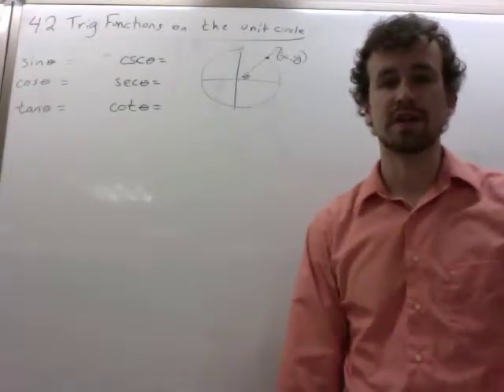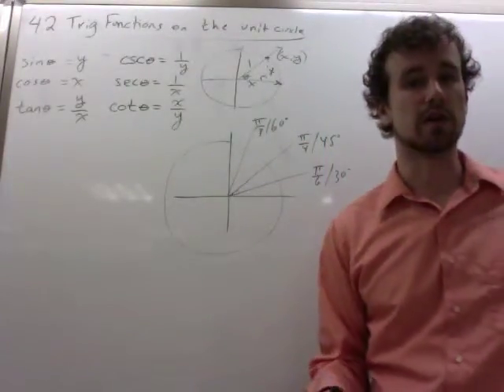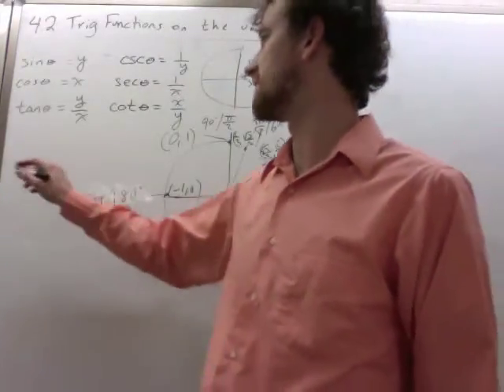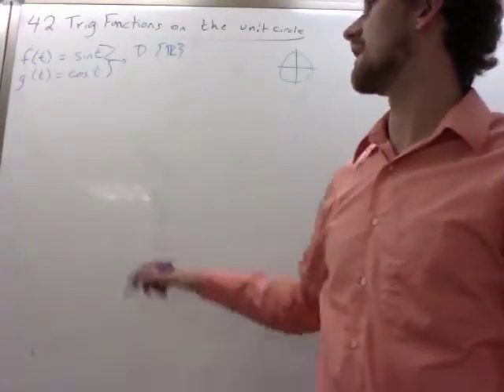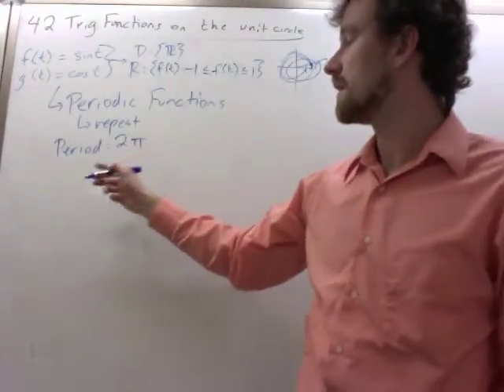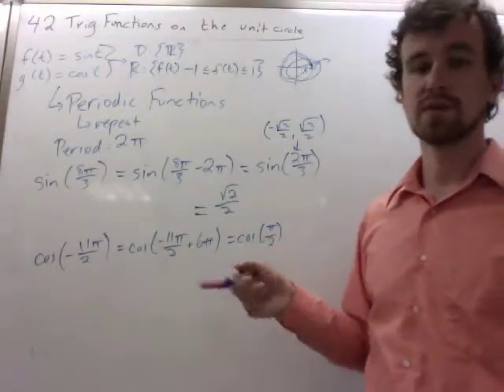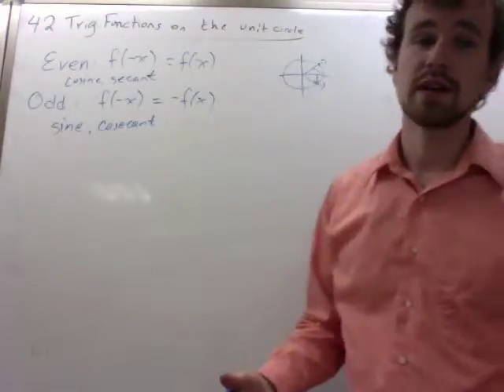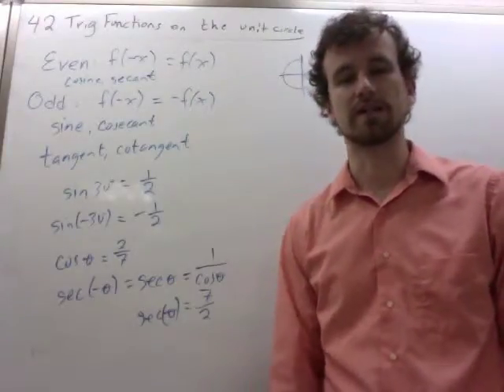YISS PC 4-2